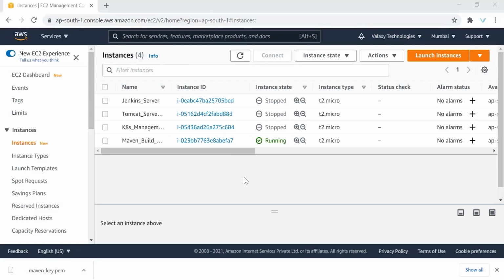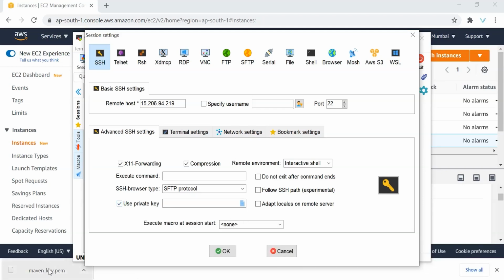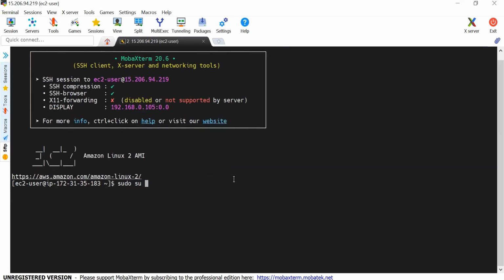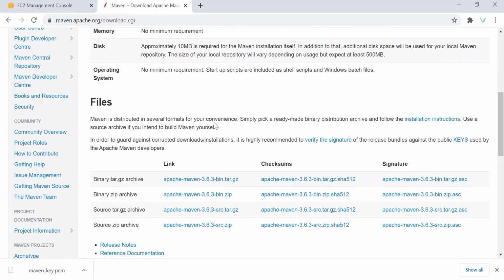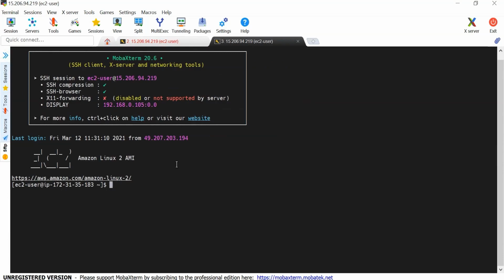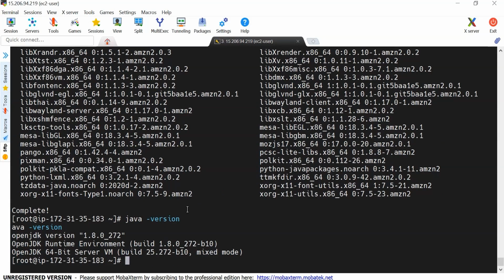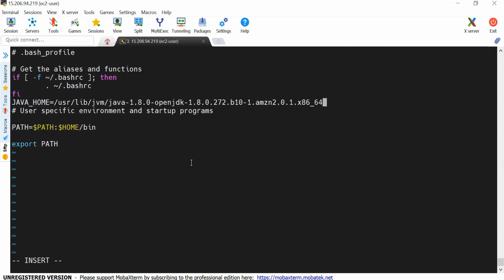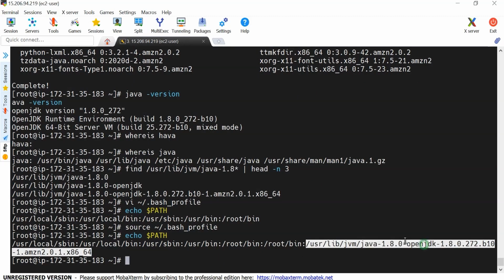Complete DevOps Course || 21. Prerequisites to Set Up Maven